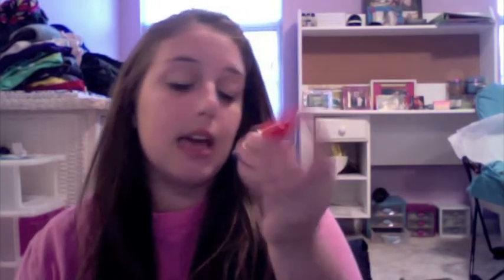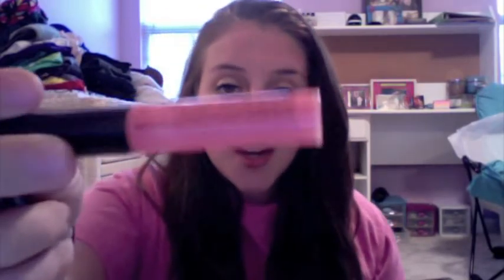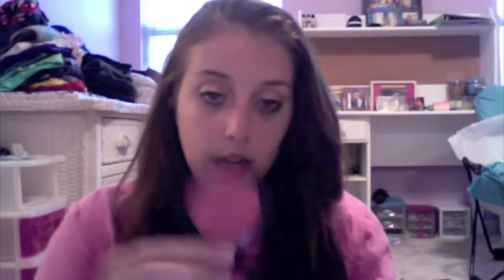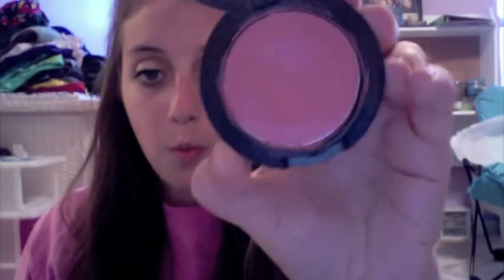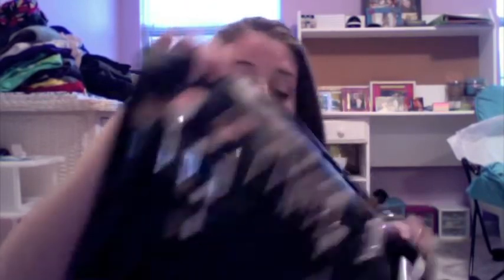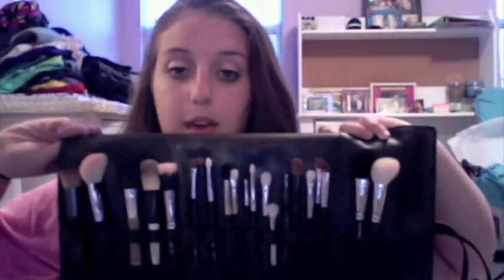What's in my travel makeup bag :)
FOLLOWMEHFORIMATS2011UPDATES. KTHANKS.